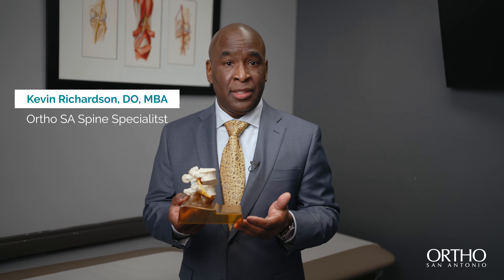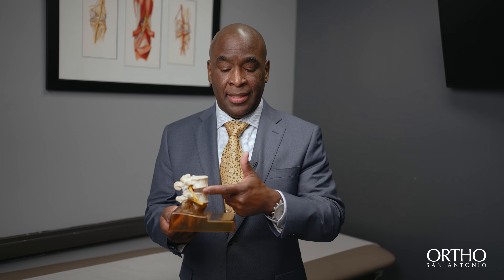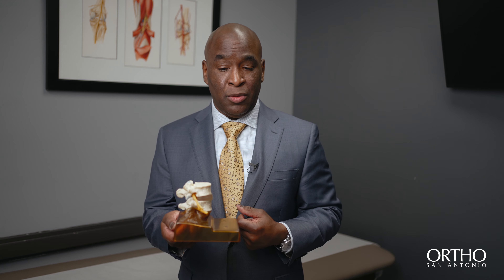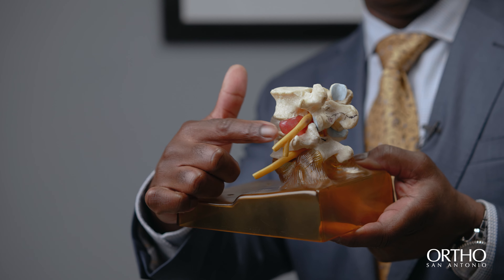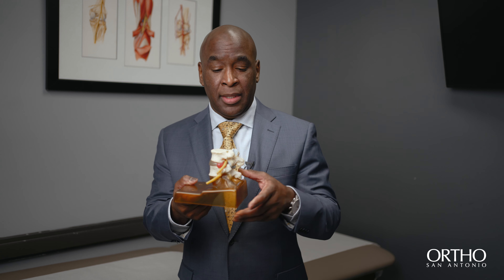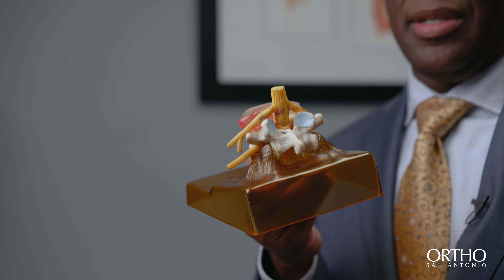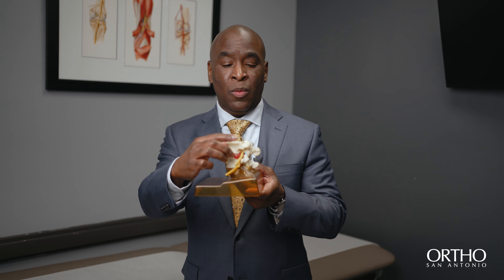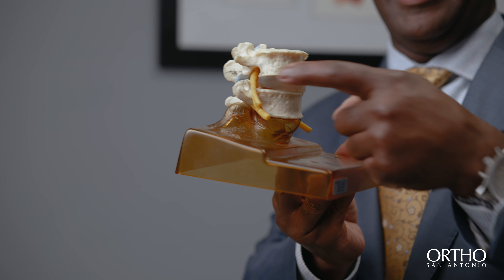What Is A Herniated Disk?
Dr. Richardson: So this is illustrating what a spine looks like thats normal. Bone, or vertebra, disk, bone, the disk is the shock absorber between the bones. With time this disk wears out with trauma, this disc can wear out playing sports, this disk can herniate. Nerve comes between these two bones. So when you have a herniated disk, you have the bone again, the disk and bone and now you see this red part. This is the herniated disk that pushes on the nerve that causes symptoms that you hear in the community as sciatica, the pain goes down the back of the leg because it's compressing the sciatic nerve. So a herniated disk is like jelly out of a doughnut. Once the jelly comes out of the doughnut, it hits the nerve and sends the signals down the leg. As spinal surgeons, our goal and our aim is to remove this red part that's pressing on the nerve. So all we do is remove the red part, to free up the nerve. So nothing is pressing on a nerve and it looks like this again.

At Ortho San Antonio, our orthopedic doctors’ main concern is and always has been the complete and total recovery of the patient. When it comes to sports medicine and orthopedic needs, Ortho San Antonio is a step above the rest. Our state of the art technology plus the advice and treatment from our highly skilled surgeons provide the perfect environment for recovery. Each of our orthopedic surgeons have their own unique specializations that make finding the right treatment easier than ever. When dealing with an orthopedic injury, you want a doctor that specializes in your specific injury. This attention to detail is what makes Ortho San Antonio an ideal choice for your treatment and recovery.